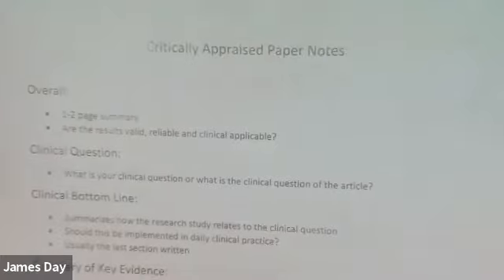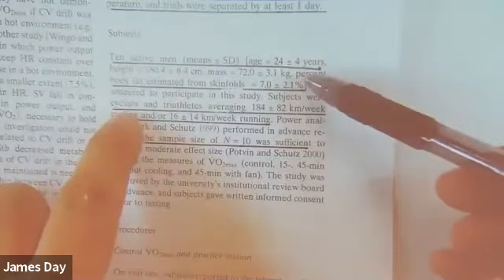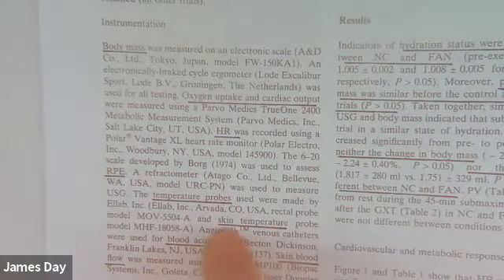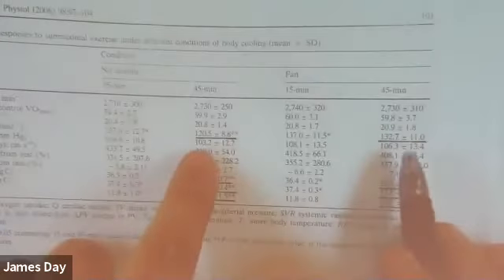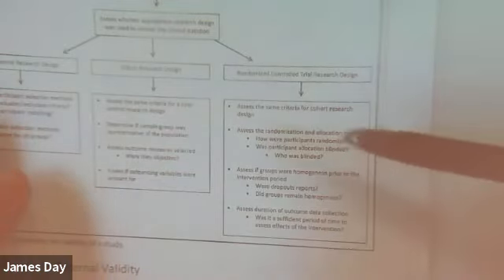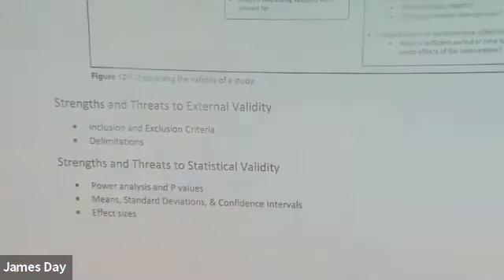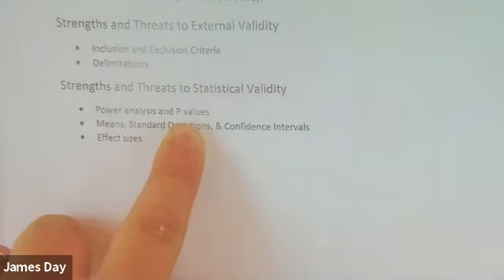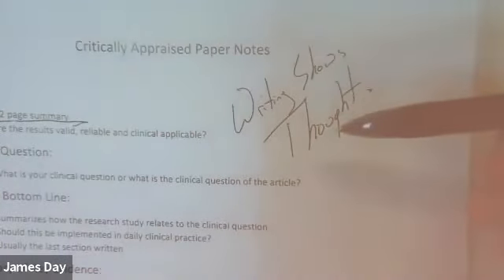EXSC 355 Critically Appraised Paper